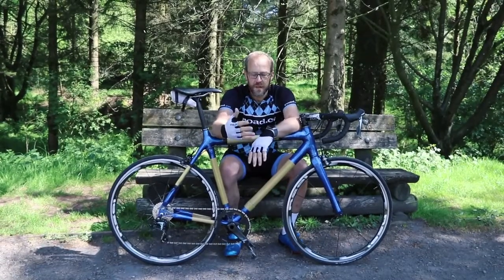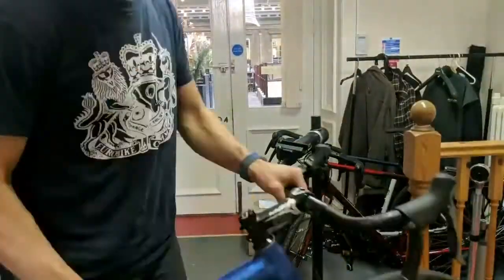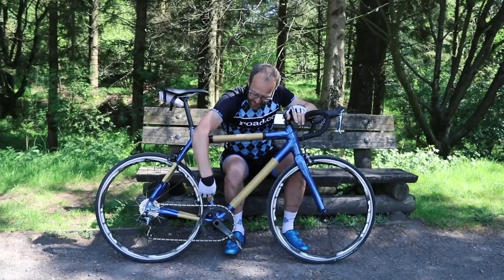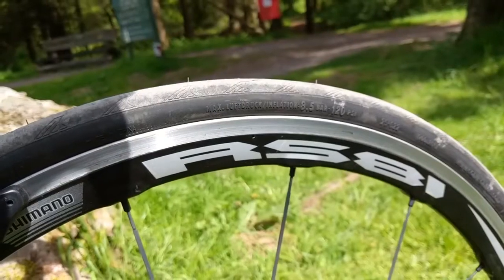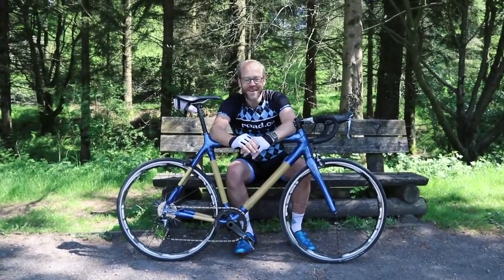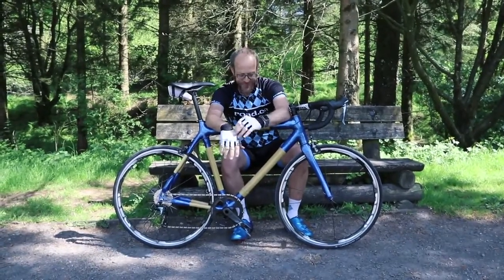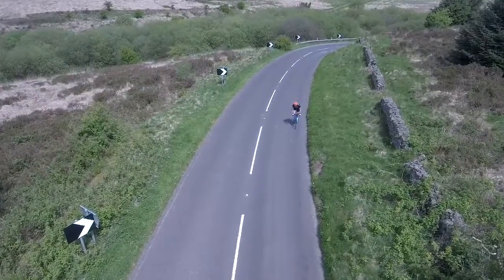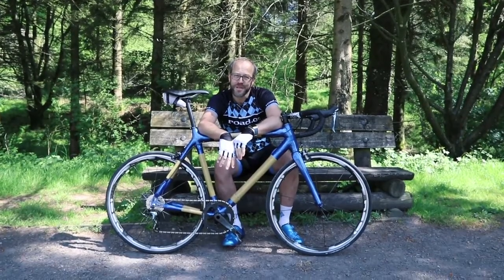Road CC Bamboo Series - Part 6 It lives!! But does it ride??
video by road cc